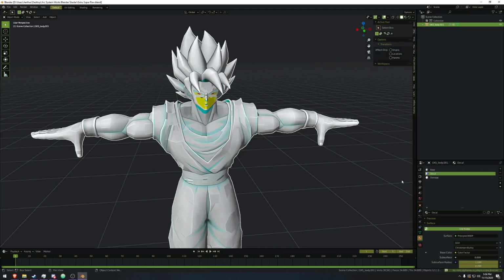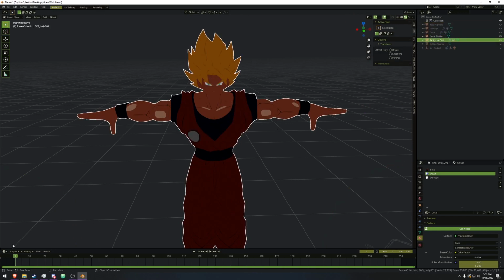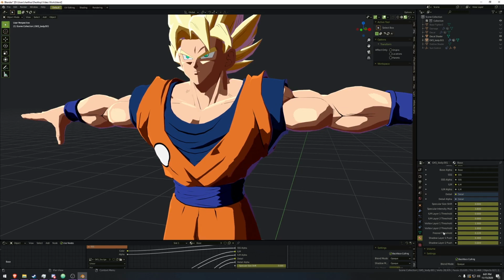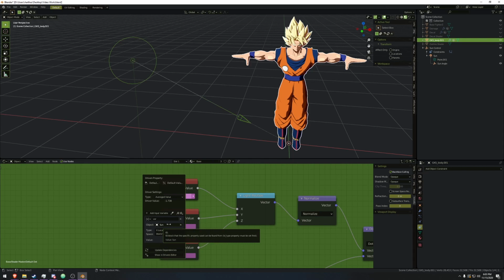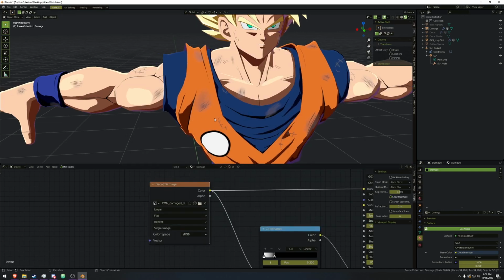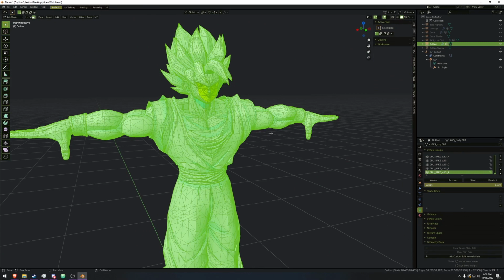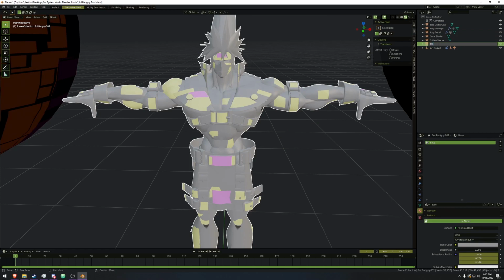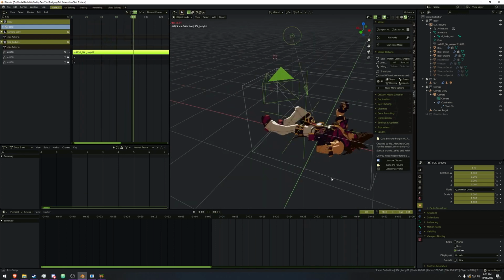[OUTDATED CHECK DESC] Arc System Works to Blender Guide | #3 Applying the Shaders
Works for Guilty Gear Sign/Xrd and Dragon Ball FighterZ models.